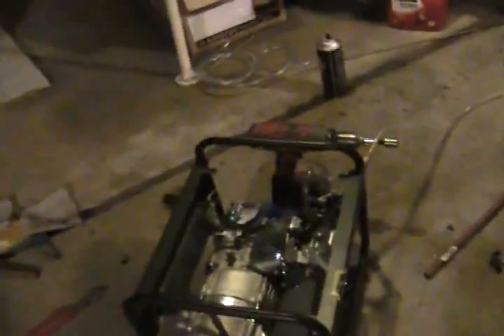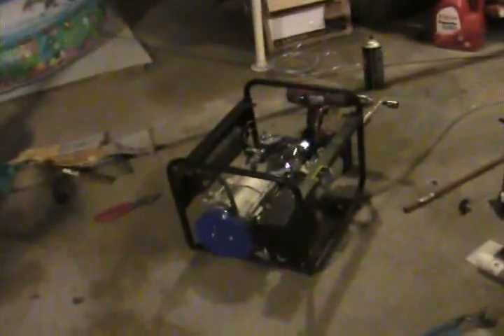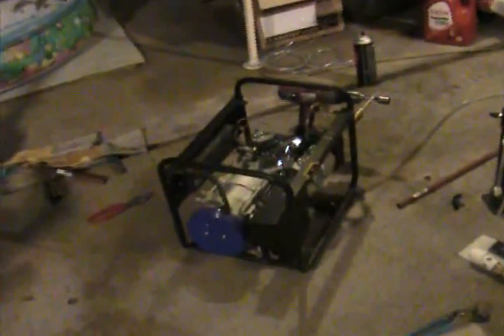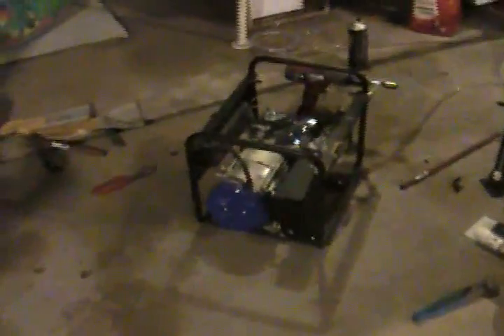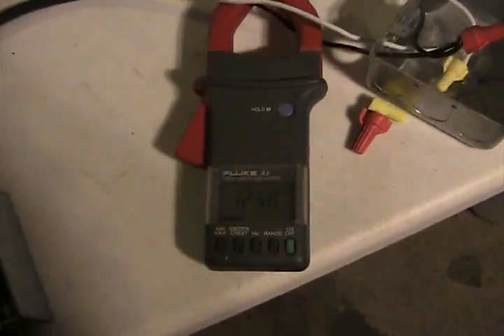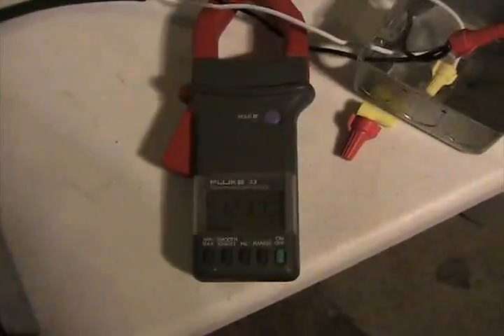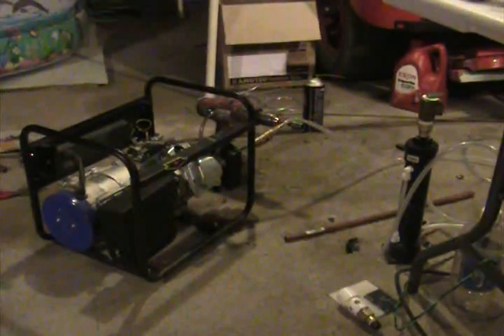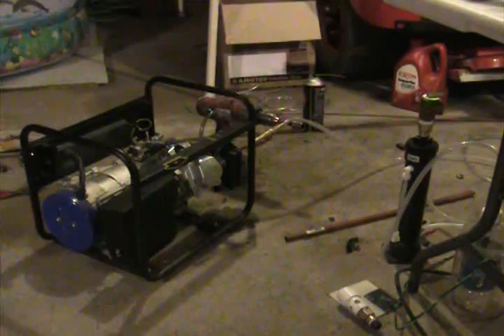generator test 19 engine running on hho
yup, last one for a while